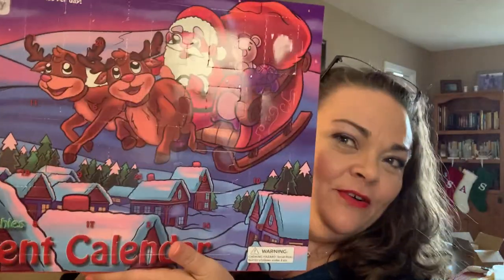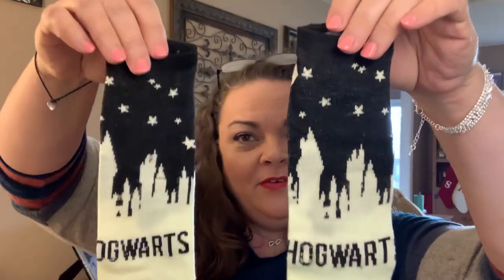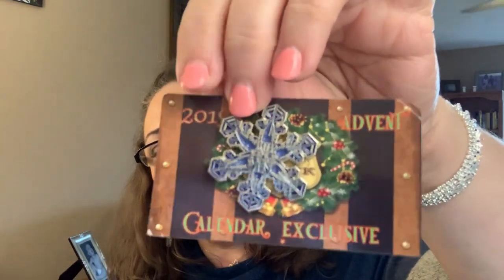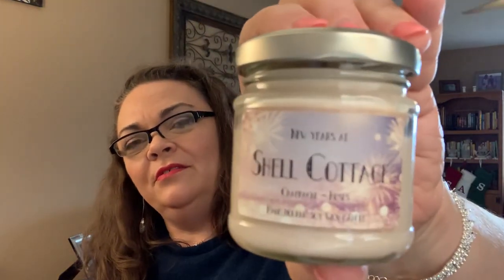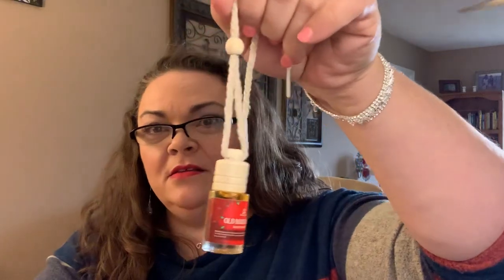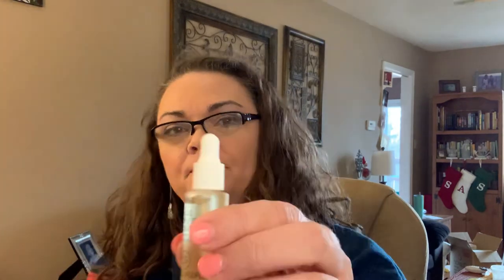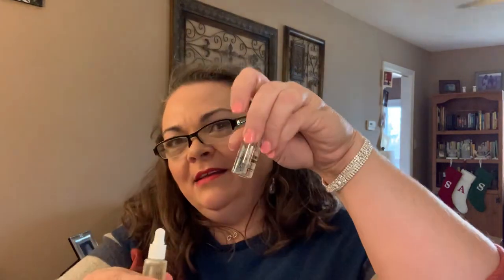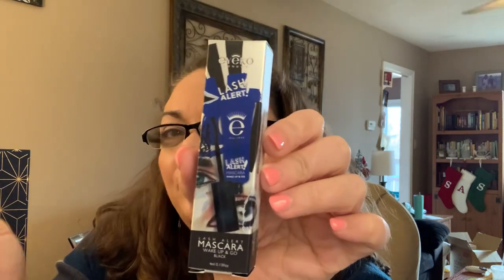Advents Day 20-look fantastic-Potter socks/pop-wizarding trunk-cauldron crate-fcs-Sephora favorites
Opening each one day at a time! Tune in to share the fun. Will be adding fortune cookie soap advent and Harry Potter sock advent later as they are 12 and 15 day ones. Also adding Sephora Favorites 12 days of skin care !!